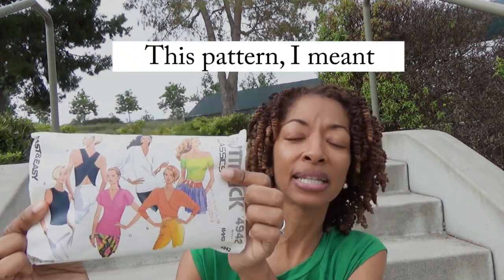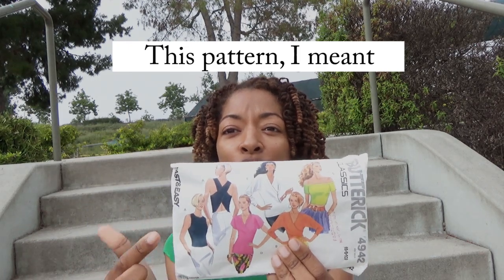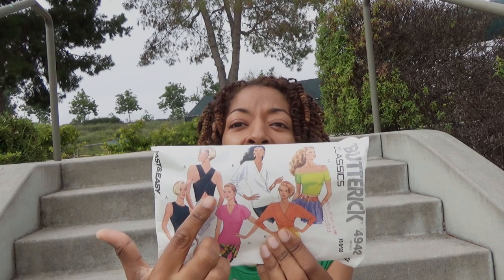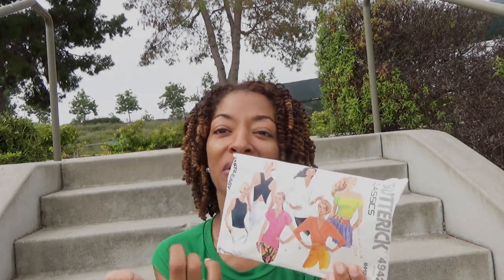Sewing Make OOTD - McCall's 7349 - Kelly Green Long Dress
In this video I share my latest sewing make, which is McCall's 7349.